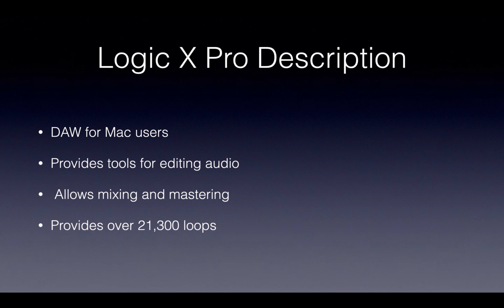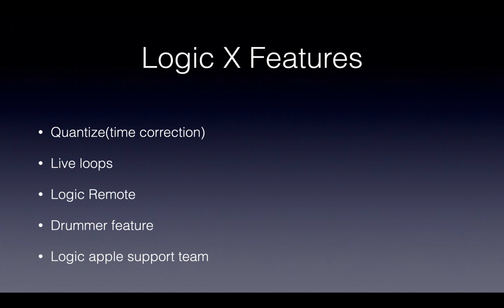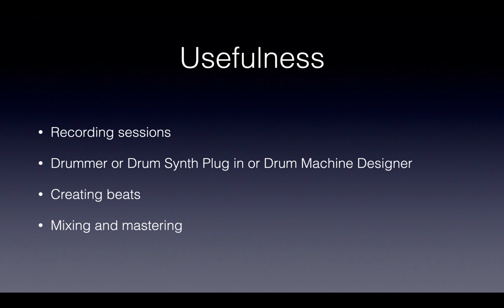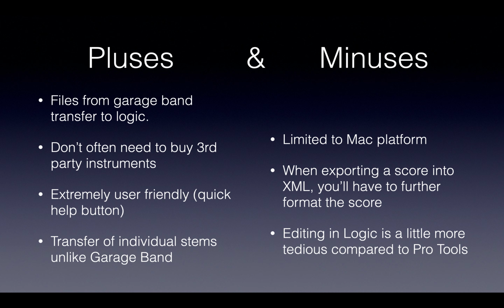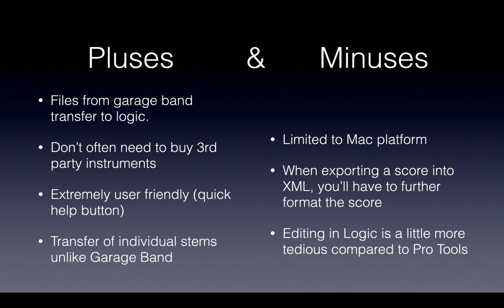Logic X Pro Presentation